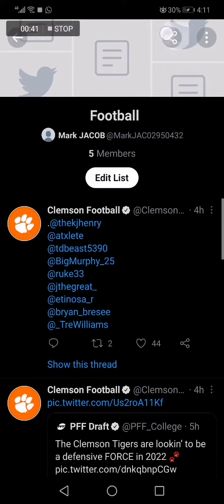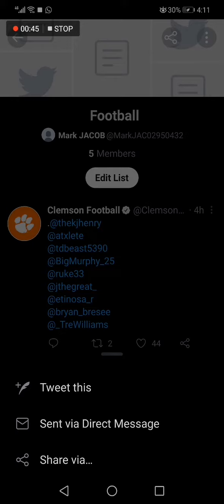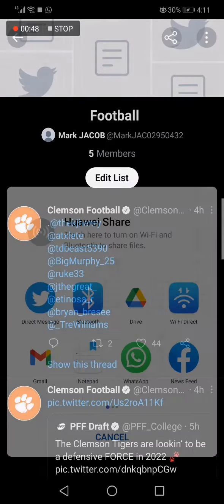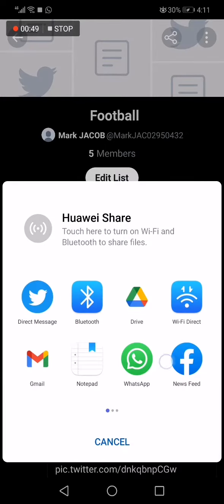How To Share Your List on Twitter App To Facebook Directly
My idols on YouTube:
Mike Vestil
Ali Abdaal
biaheza
Kevin David
Incognito Money
Sara Finance
Everyday Money
Channel Makers
Vidiq
SuperHumans Life